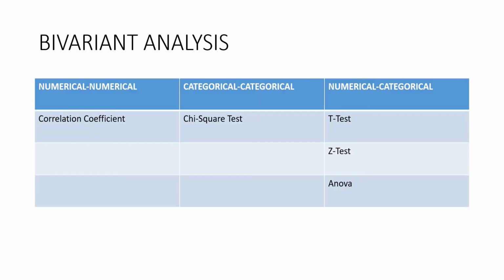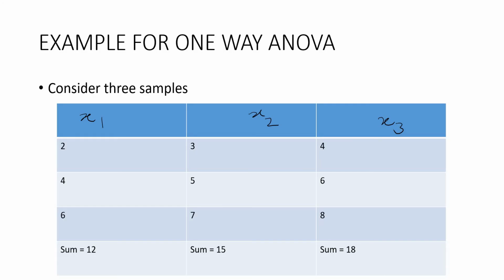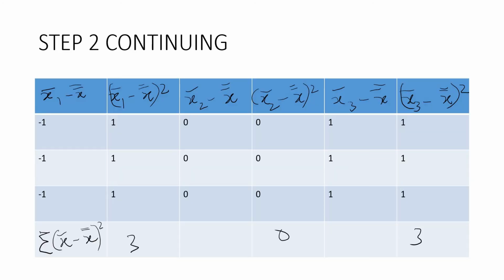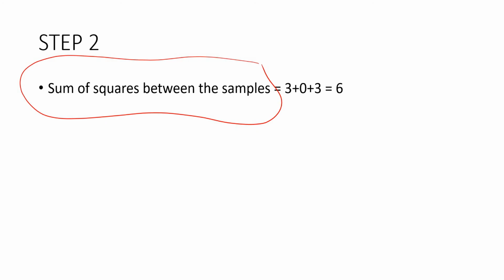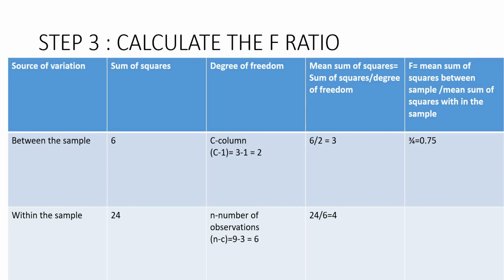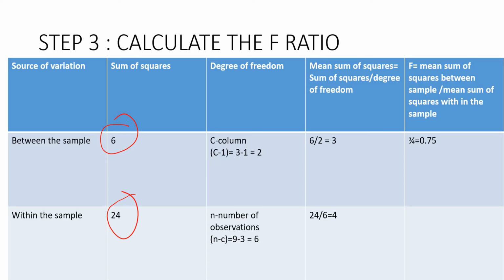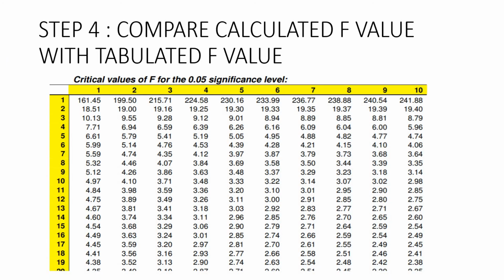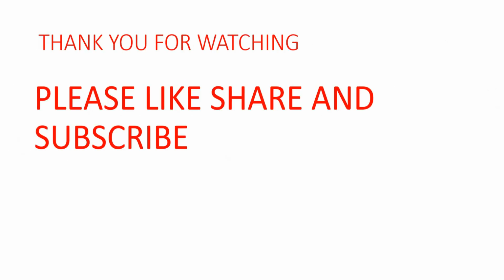One way Anova | Practical Example | Hypothesis Testing | Statistics | Data Science Part 4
An ANOVA test is a way to find out whether experiment results are significant or not. In other words, they help you to figure out if you need to reject the null hypothesis or accept the alternate hypothesis.
Anova test is an extension of T test. T – test works for two groups. But Anova works for more than two groups.